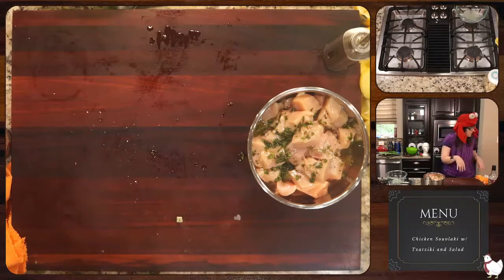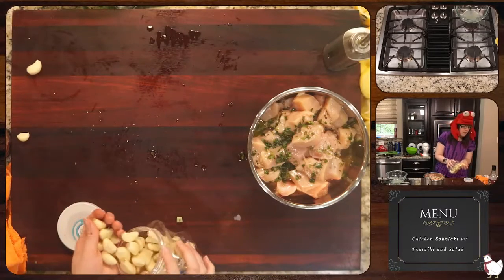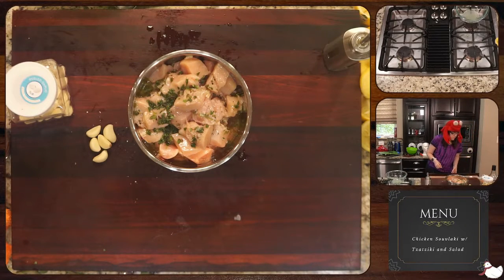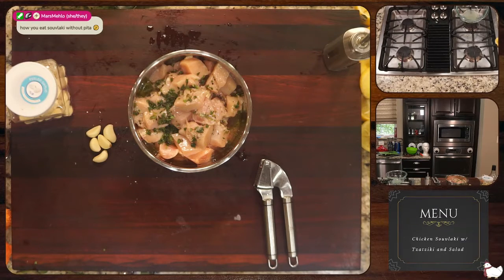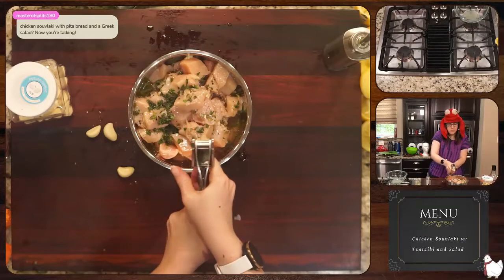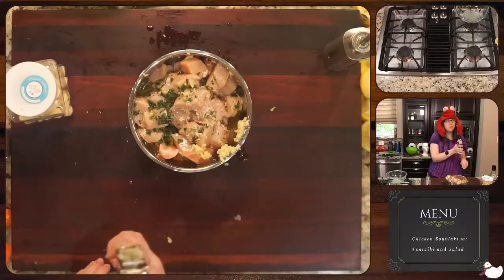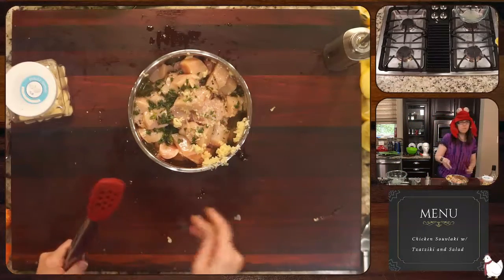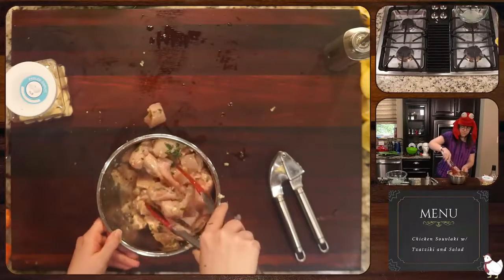Greek food today Chicken Souvlaki with Tzatziki Salad for dinner Finishing Cult of the Lamb later 4